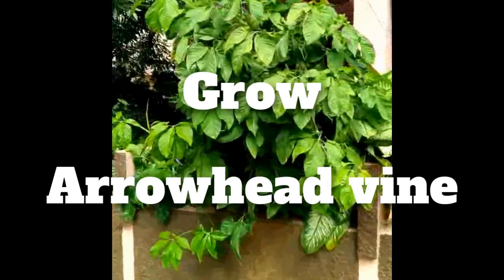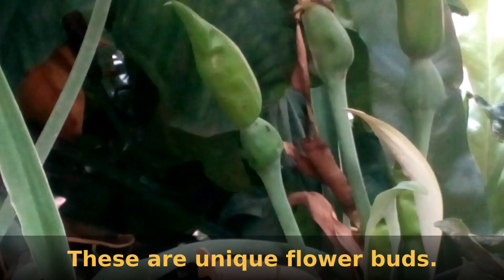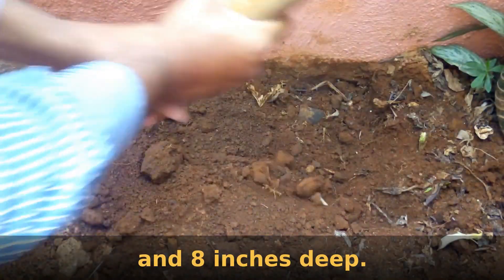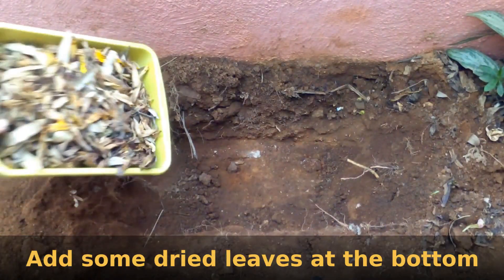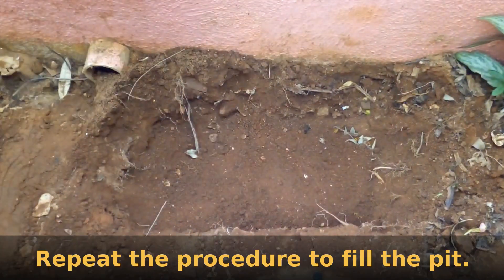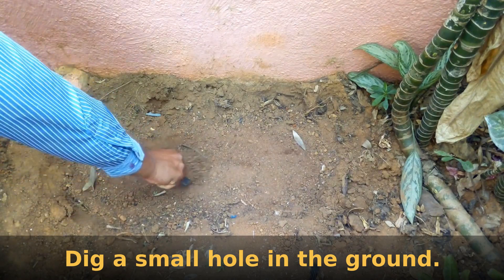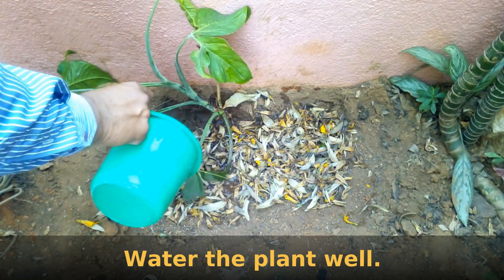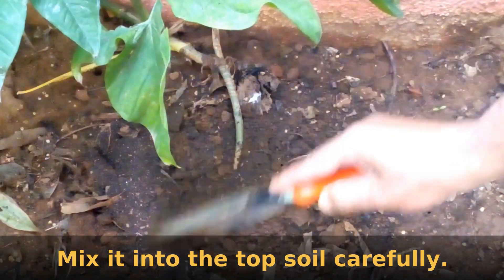How to grow beautiful Arrowhead plant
Learn how to grow Arrowhead plant. If you like some beautiful greenery plant in your garden this is one plant to consider growing.  If you want  beautiful greenery on the ground, walls or the bark of trees this is one great plant that will accomplish this. There are different varieties of Arrowhead plant like Syngonium Auritum or Syngonium Podophyllum. This is an arrowhead vine plant. Watch the gardening video for more info.

This channel is made to help people garden and to grow flower plants, greenery plants, and vegetable plants. New Videos are being uploaded regularly.